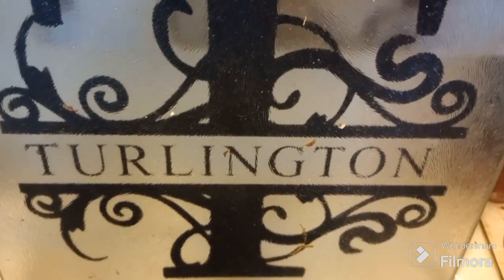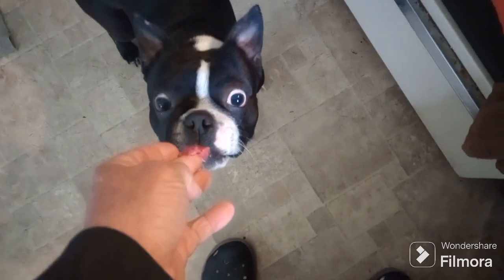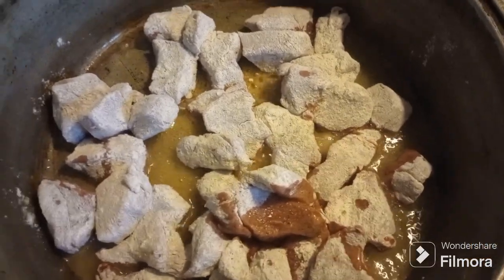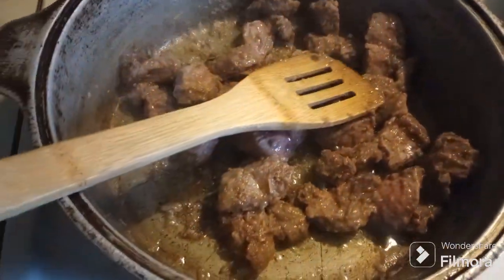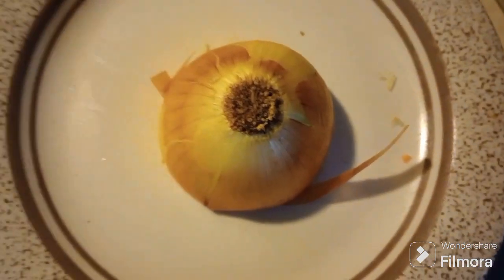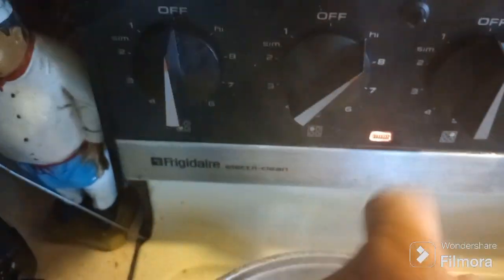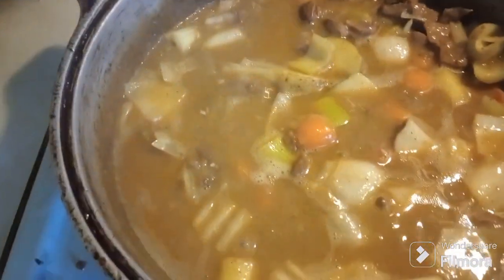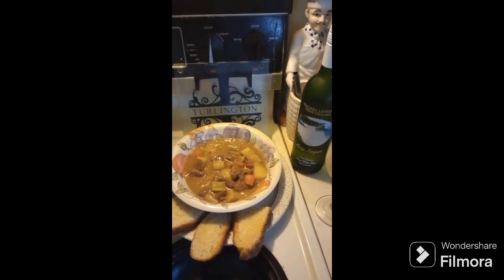Turlington Venison Stew April 20, 2024